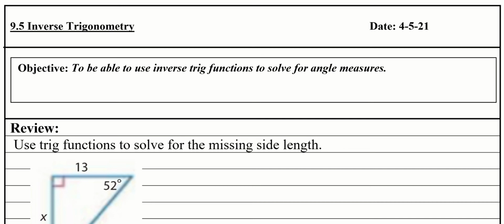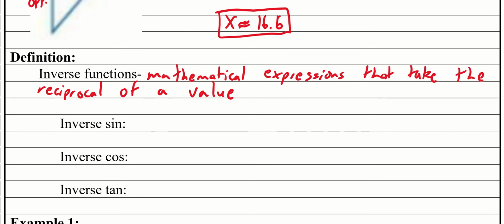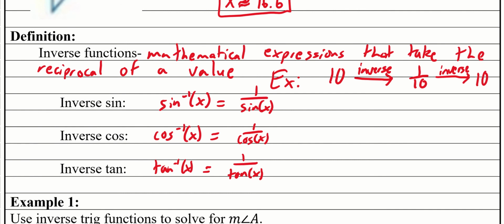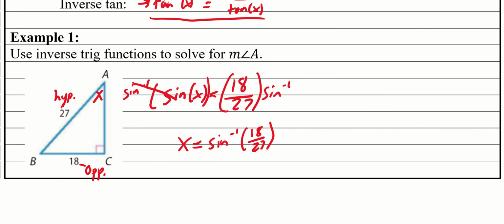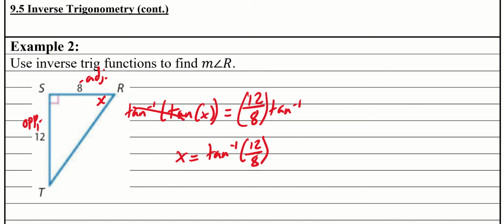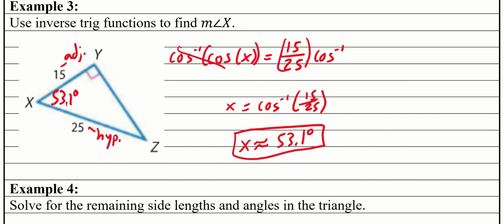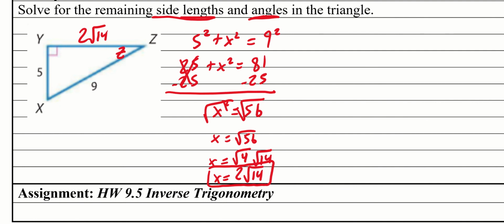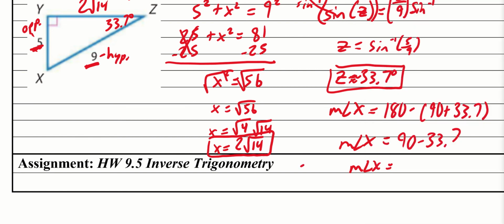9.5 Honors Notes